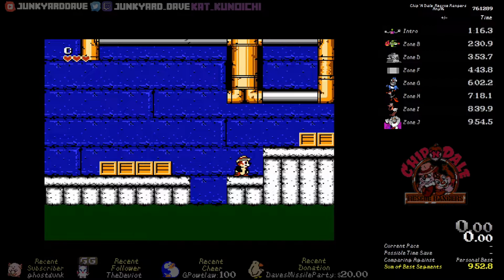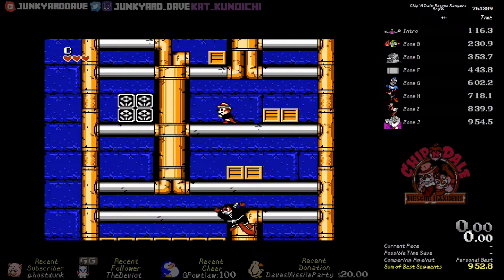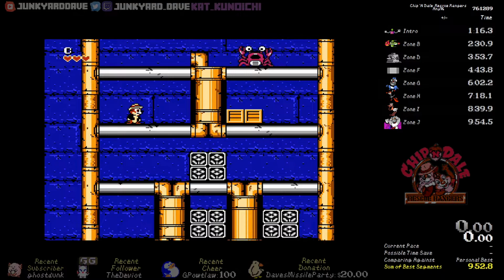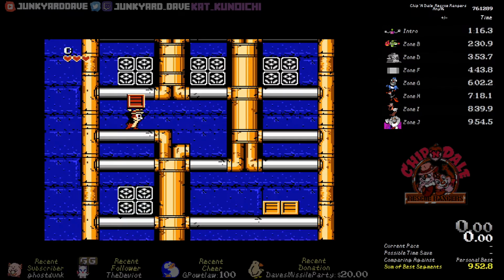Chip & Dale: RTA TAS H Pipe Climb Tutorial.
Faster than the current record, neat strat.